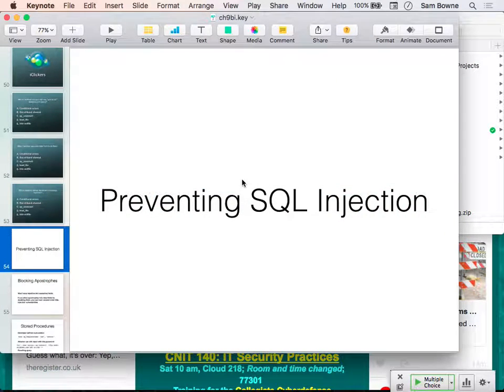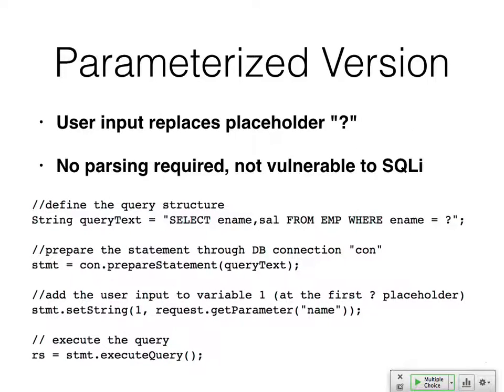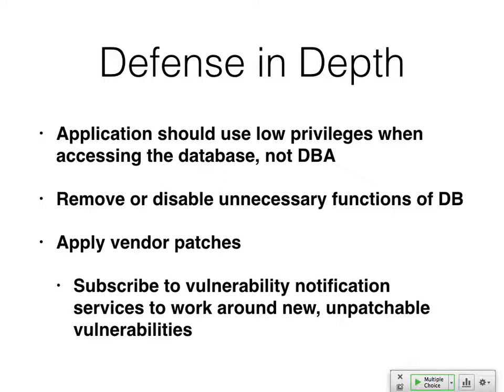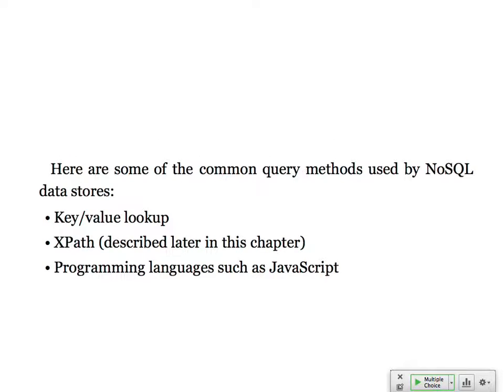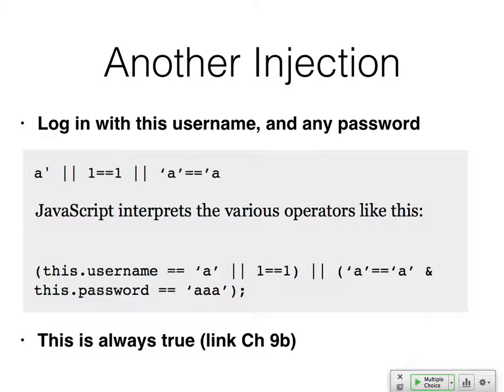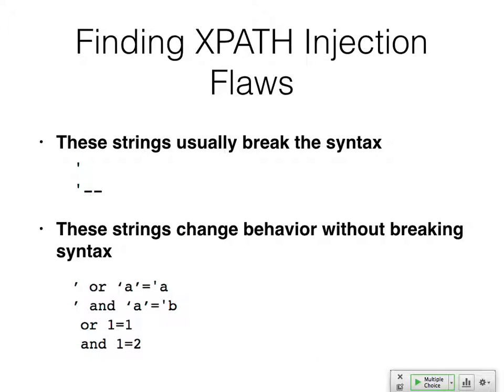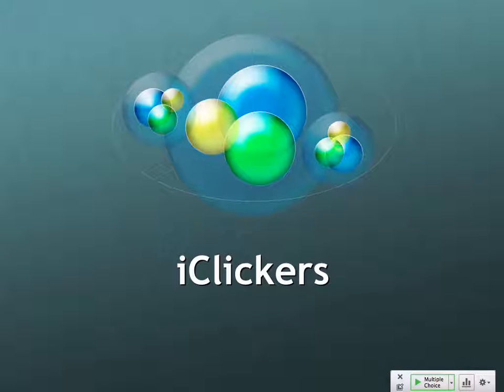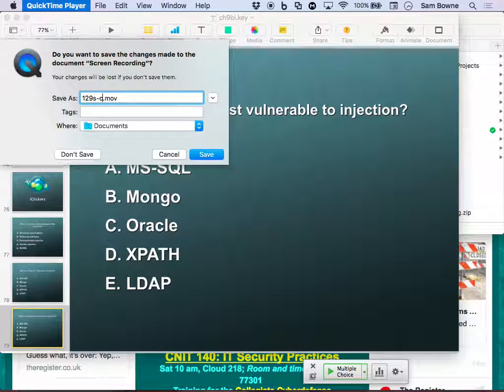CNIT 129S: 9: Attacking Data Stores (Part 3 of 3)